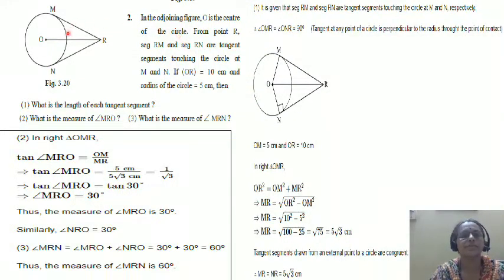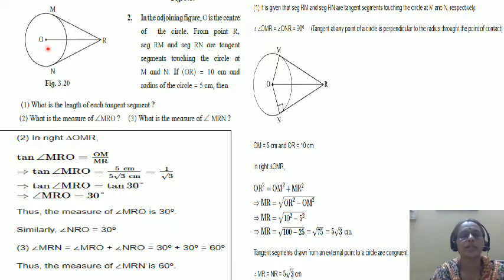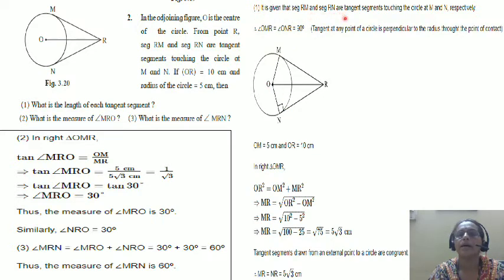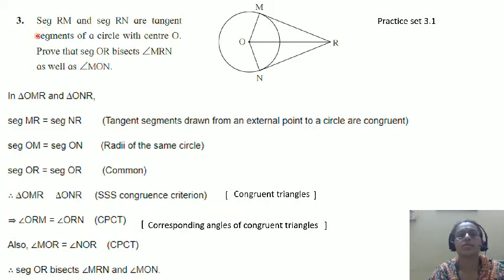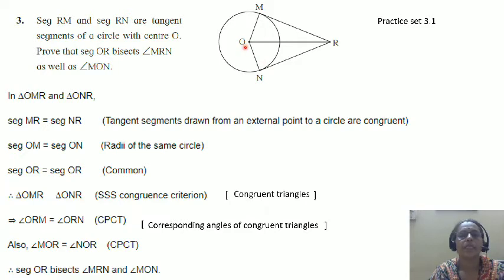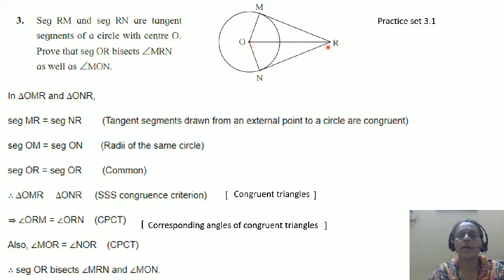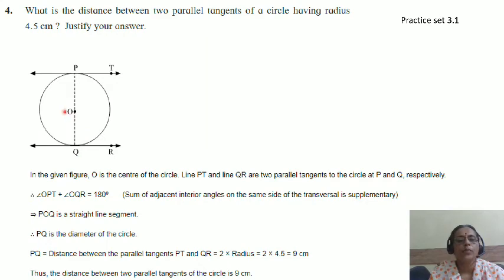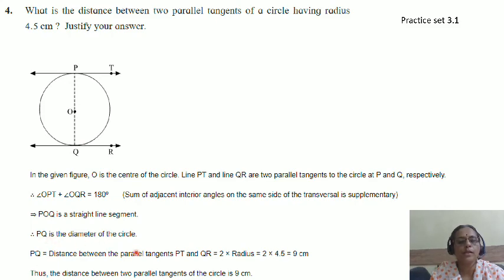18th september part 2 854x480